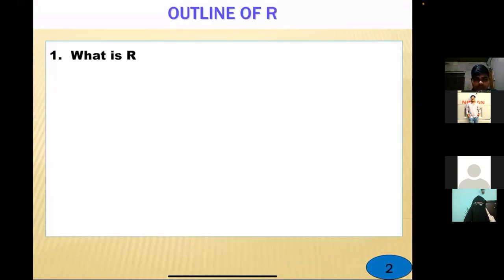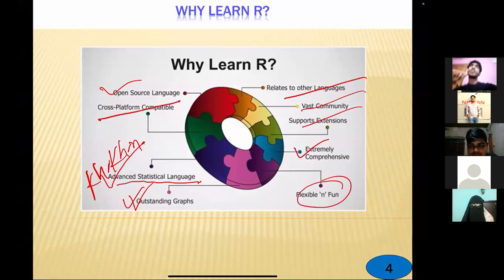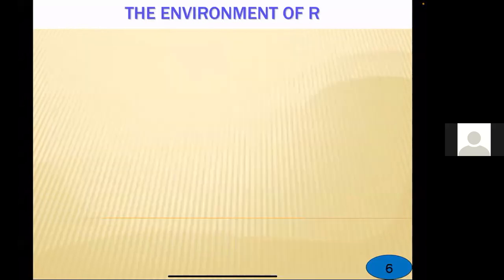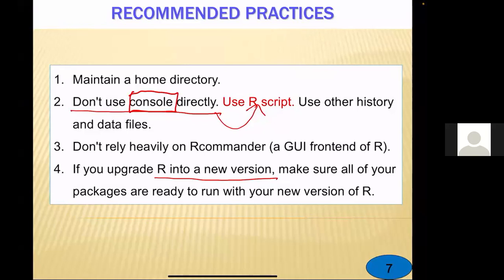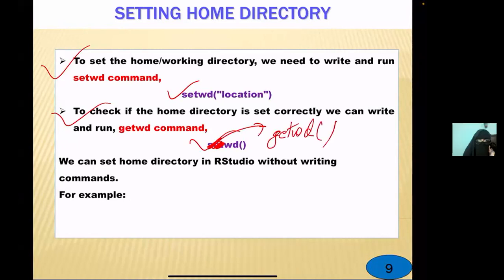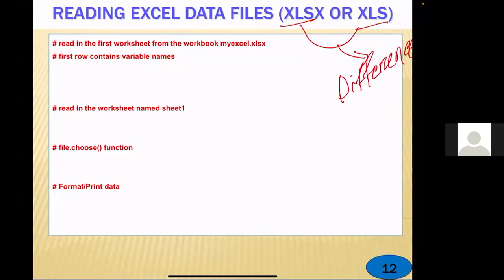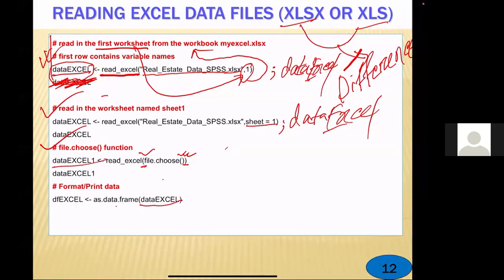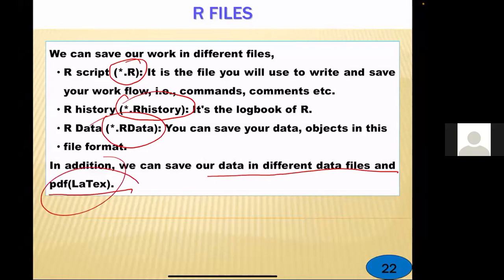Introduction to R: The Environment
1. What is R
2. Why learn R
3. Installing R
4. The environment
5. Installing packages
6.Best practices
    Recommended practices
    Working directory
    R files